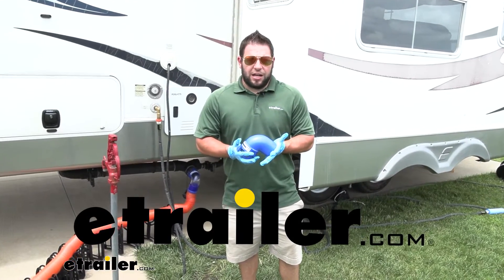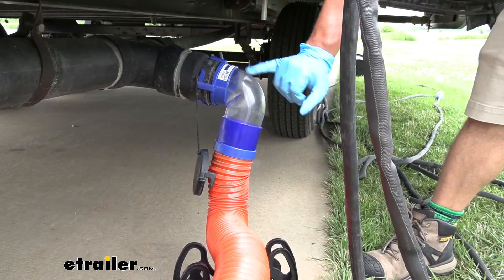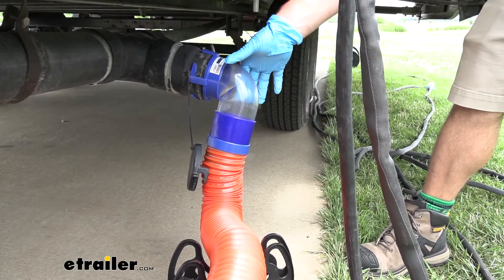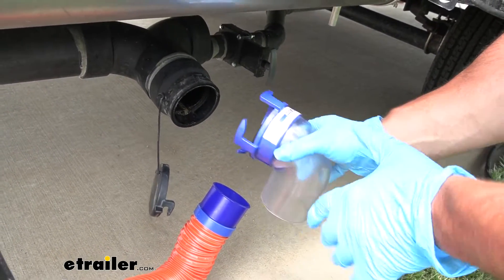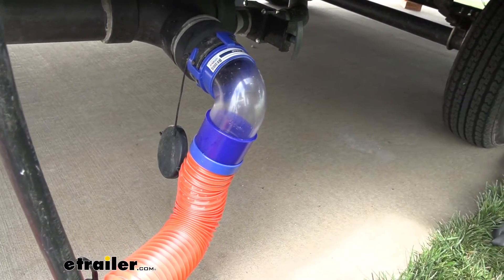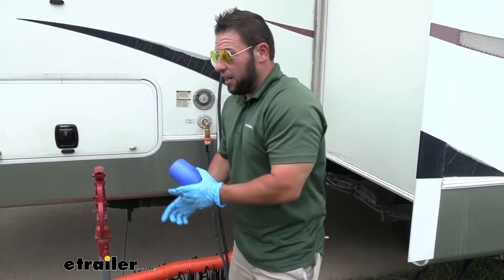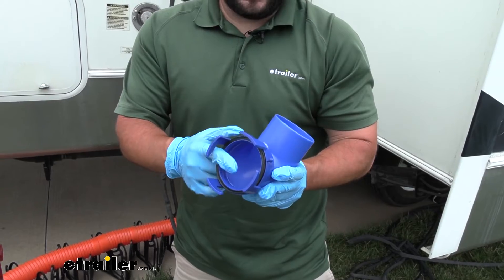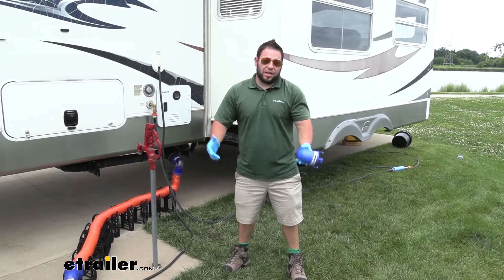etrailer | All About the Prest-O-Fit Extension for RV Sewer Hose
Click for more info and reviews of this Prest-O-Fit RV Sewer Hose Fittings:

What's up, everybody It's AJ with etrailer.com. Today, we're gonna be checking out the 90 degree elbow from Prest-O-Fit. This is gonna go right here on your rig side, and they're gonna be two varieties. We have the blue one here, and then there's the clear one that we have attached. I like this one better, just 'cause you can have a window here to see when it's done or not, so you can kind of watch if the liquid goes through there and see, right now nothing's going through there. I know I'm done, and I've already dumped the tank, but it also is at that 90 degree to take that pressure off of the hose too, so it's gonna last longer 'cause instead of being just a straight shot plug in here, that'll put more stress on the hose hanging down.

This comes down here, so the stress is here on the elbow and not on the hose. It's really easy to get it attached on both ends. You got the bayonet fittings over here. You also have the X-seal there. That's gonna help seal it up when we put it up against there, that way there's not gonna be any odor or liquid leak there.

Then, we'll take the Prest-O-Fit. Just push it up, and it's connected. I've been pretty impressed with the Prest-O-Fit, and today, when we put it on there, we've had no leaks. We've been looking at the concrete pad, nothing has dribbled out there, and there's been no odors at all, so it's really nice to be able to just push that on there. You don't have to work at it really hard or make sure it's secure.

It goes right on and stays in place. Now, speaking of that, it's gonna be three inch here to the hose end and three inch here on the bayonet end, and I really like that clear one. I'm just gonna stand back here and keep an eye on it as it's dumping the tank and see all the contents go down into the dump station, and I easily know when it's done, so I can just push the valve back in there and put it all away. That does it. Thanks for hanging out, and I hope this helps..